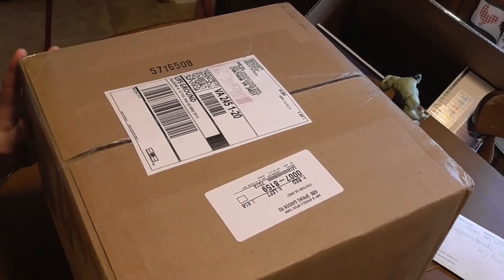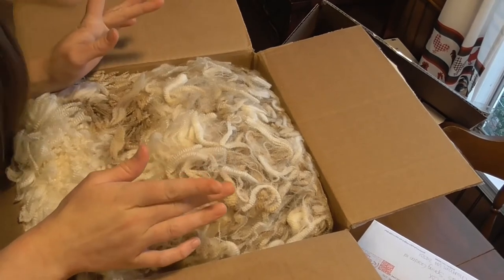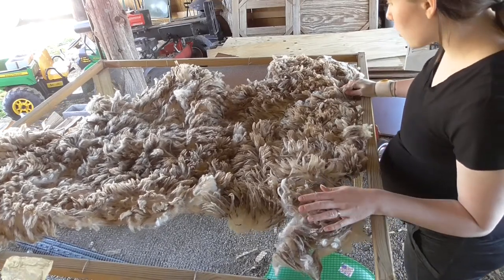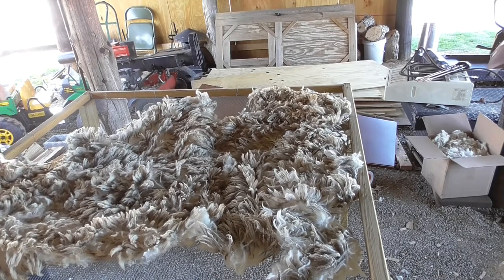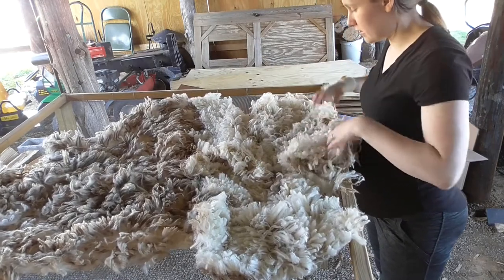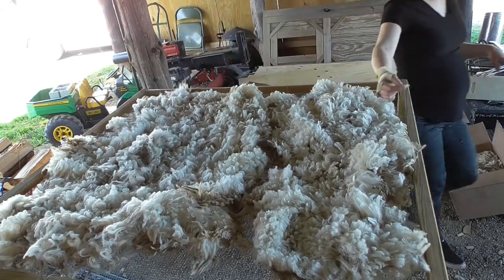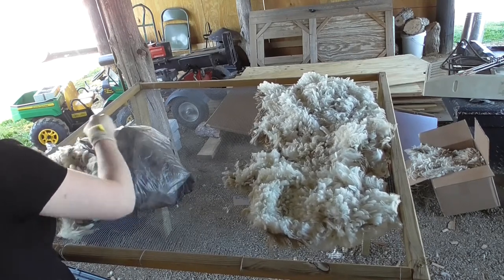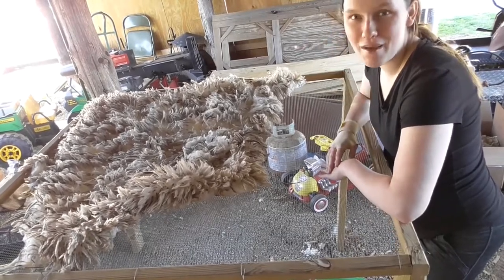Unboxing and Review of First Purchase...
Watch me unbox and review this item that I have never purchased before!